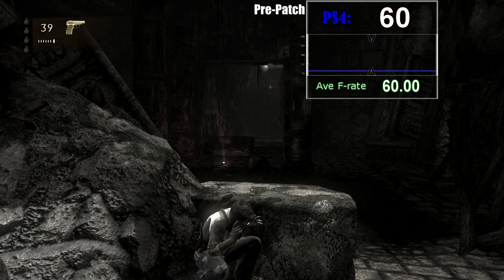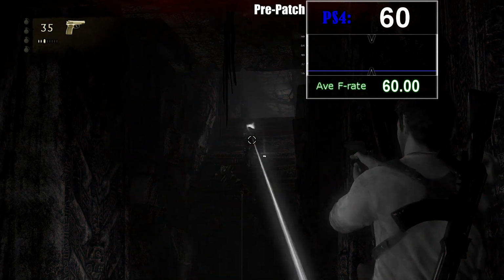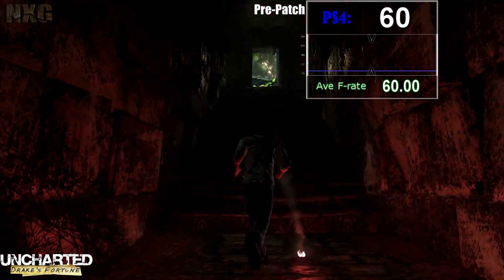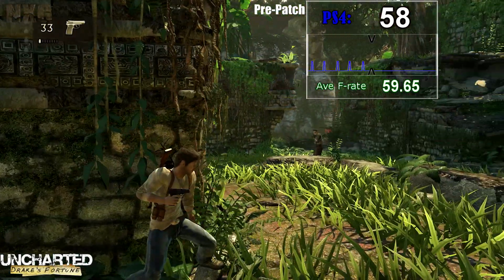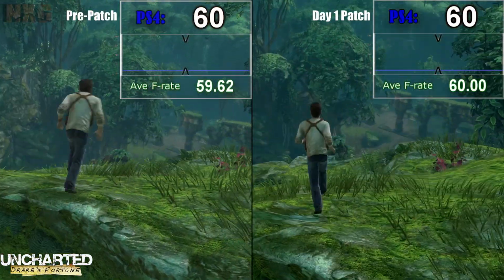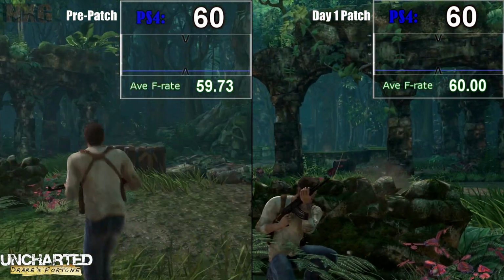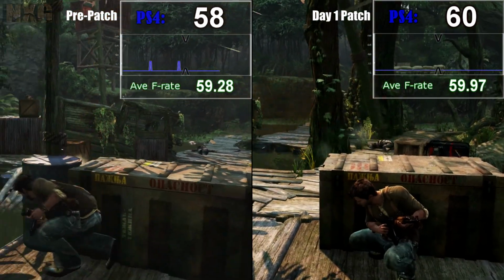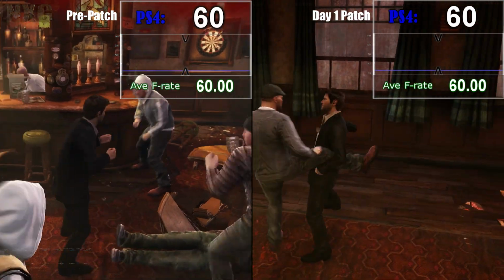Uncharted The Nathan Drake Collection:Day 1 Patch Performance Test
With the game releasing tomorrow I thought I would take a look at what the Day 1 patch adds to the games and how and IF it improves performance on what is already a solid game.

Find out this and more as Bluepoint ported Naughty Dog epic Uncharted in the video.

Please watch in 1080/60 for best presentation.